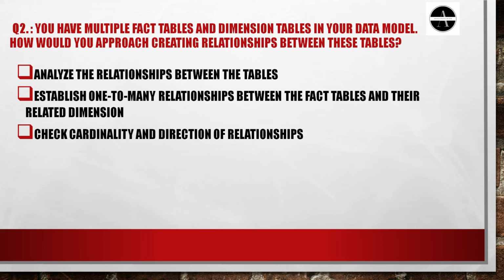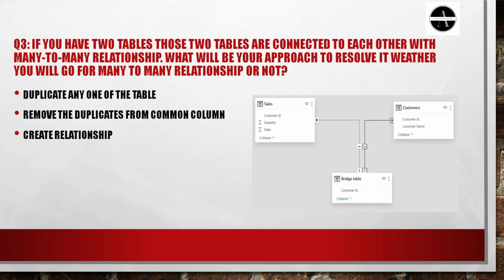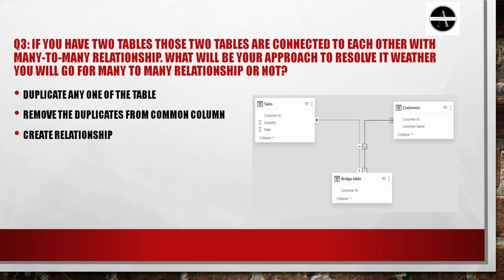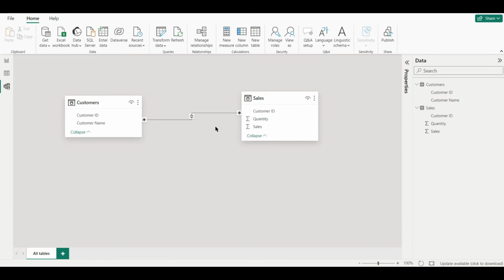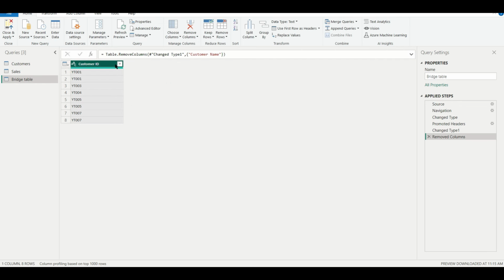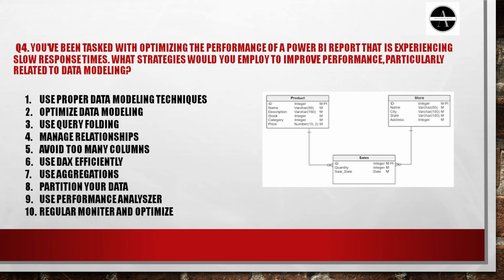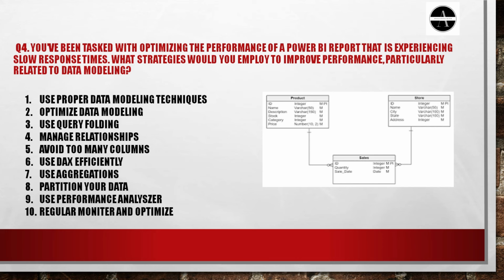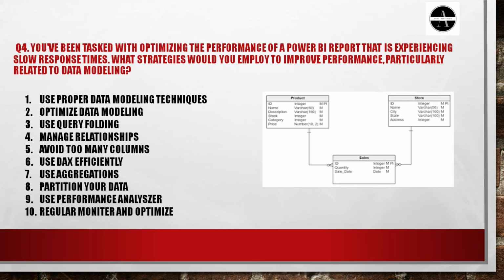Power BI interview prep:Interview questions with best answers in power BI -Data modeling-Part 5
This video will be helpful to ace your interview for positions of data analyst or BI analyst.Before attending an interview you must know these all answers.